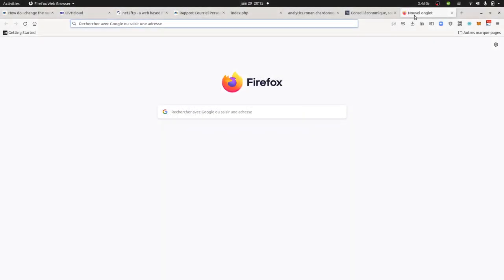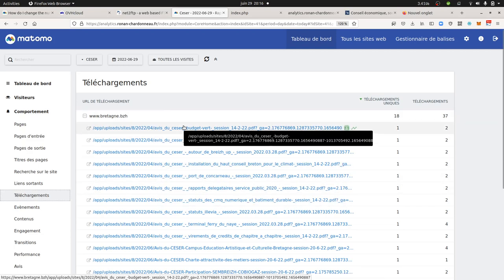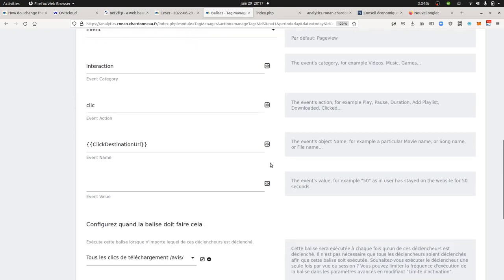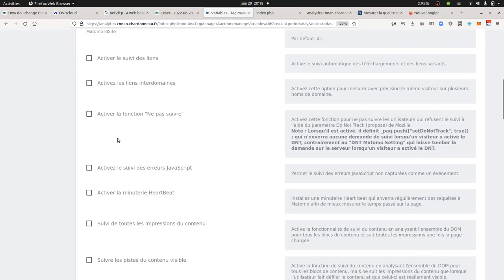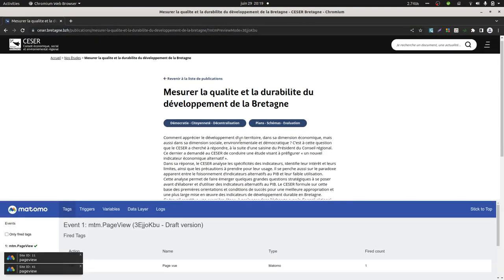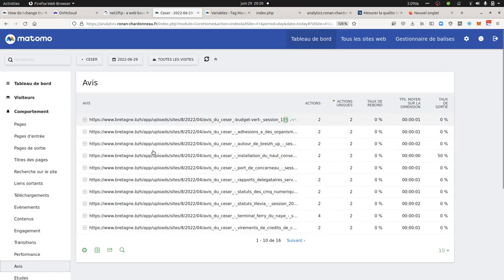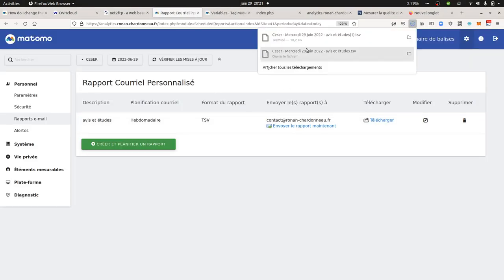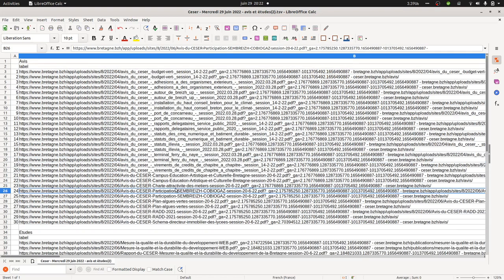How to get the download list of your files in different reports within Matomo?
By default Matomo is grouping within one single list all your downloadable files within one report. In this video tutorial we are explaining how you can make different lists thanks to custom dimensions.